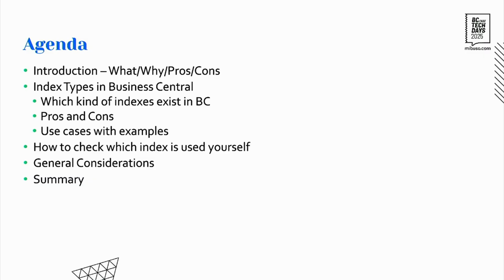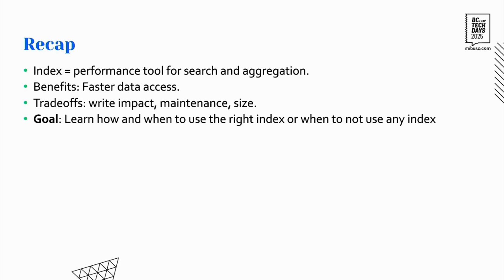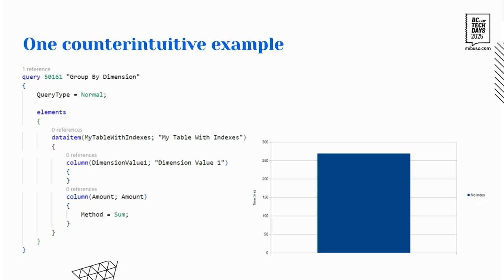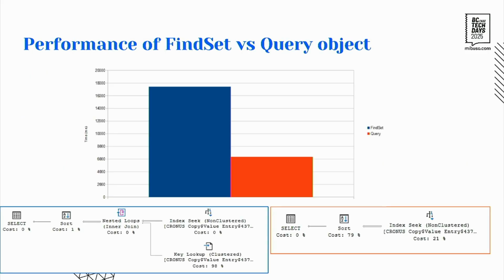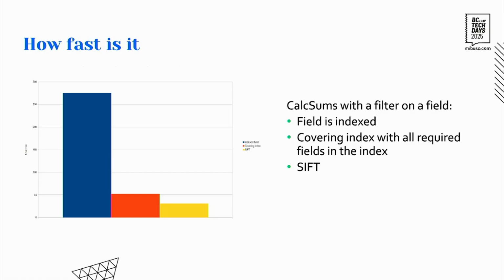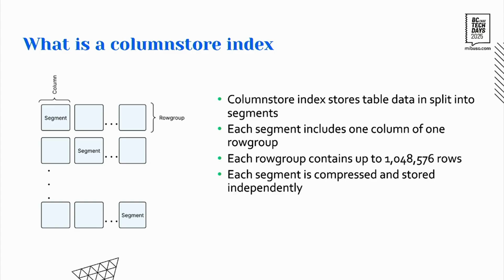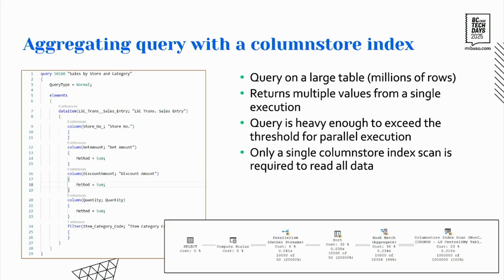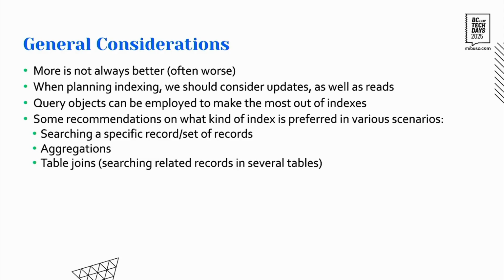Planning table indexes for the best performance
Title: Planning table indexes for the best performance

Presenters: Alexander Drogin, Stefan Marón

Presented on Thursday 12 June 2025, 14:00 - 15:30

TOC:
00:00 – Introduction & Speaker Welcome
04:40 – What Is an Index?
16:13 – Clustered Index (Primary Key)
20:20 – Non-Clustered Index (Secondary Indexes)
32:00 – Covering Indexes & Included Fields
45:25 – SIFT (SumIndexFields)
59:30 – Columnstore Indexes (NCCI)
1:14:57 – Full Text Indexes
1:15:58 – Verifying Index Usage & Telemetry
1:20:26 – Real-World Examples
1:24:13 – Final Considerations & Recommendations
1:26:04 – Q&A Session